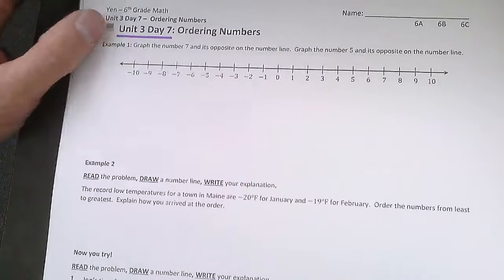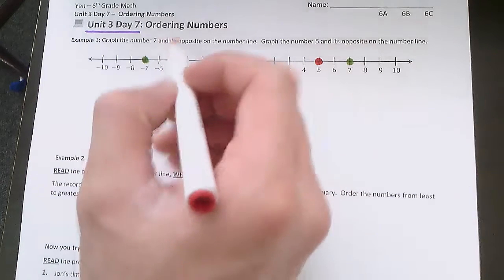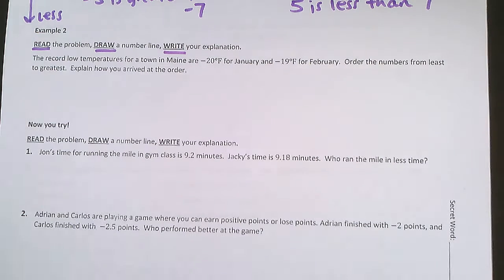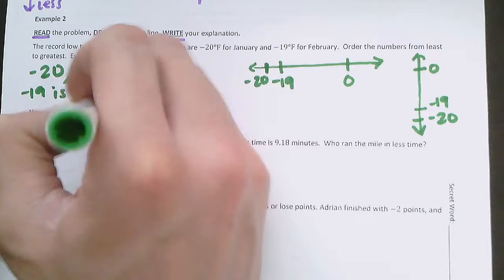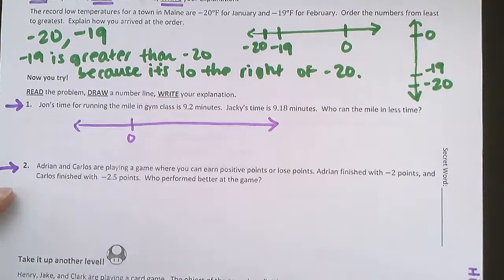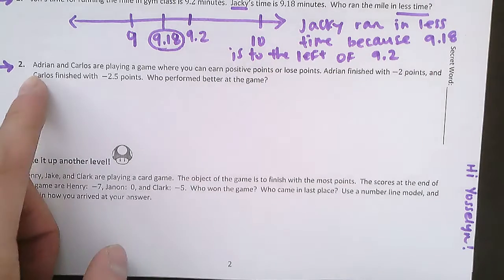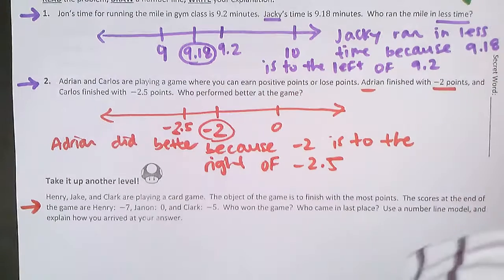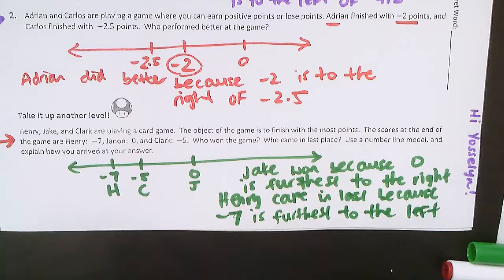Unit 3 Day 7 - Ordering Numbers